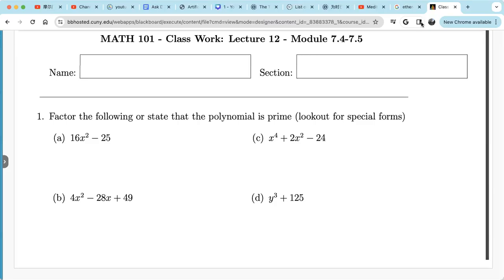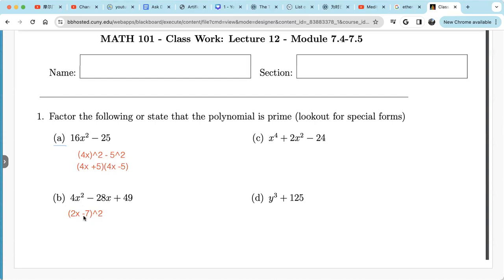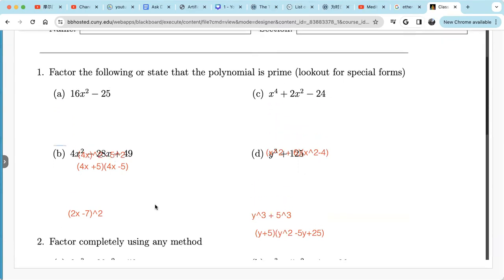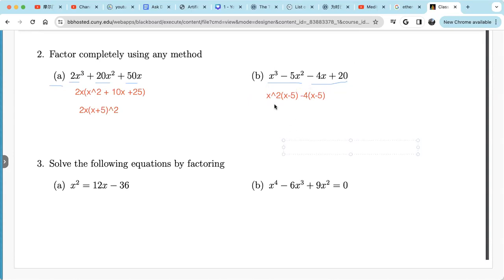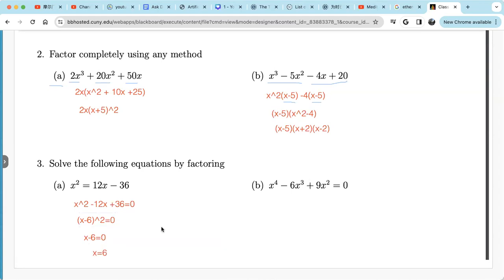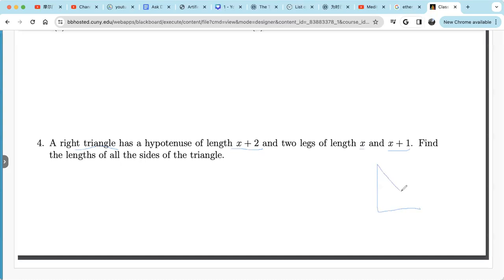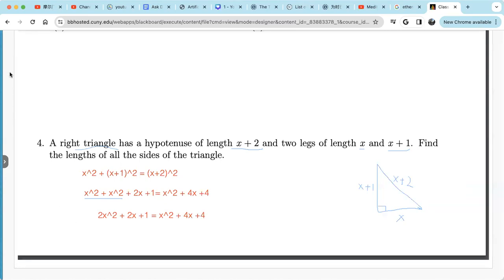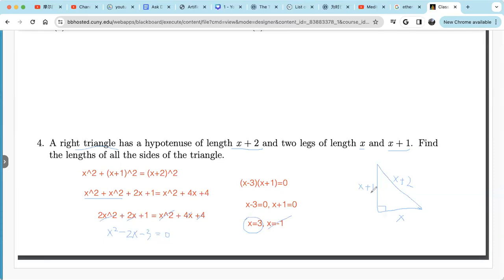Solve polynomial equations#maths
Classwork 12  -- Factoring algebraic expressions; solve polynomial equations by factoring, word problem/life applications, etc..